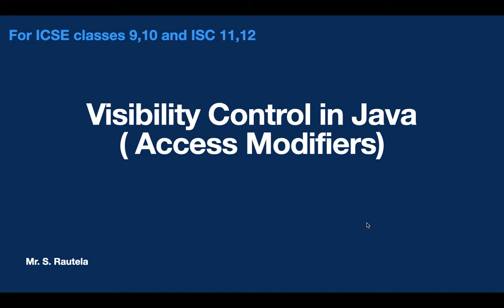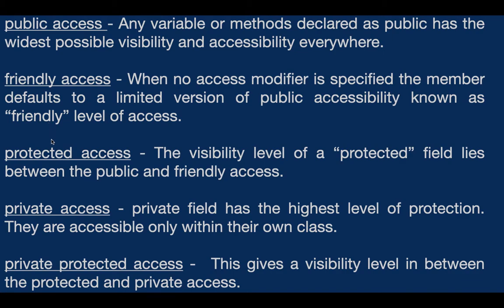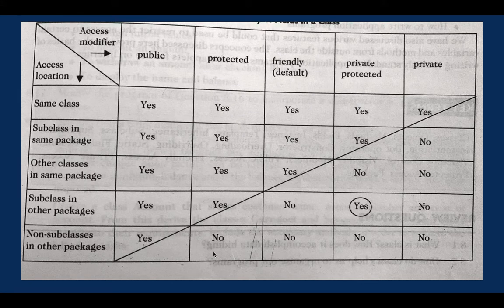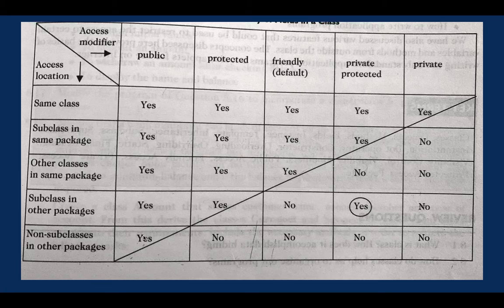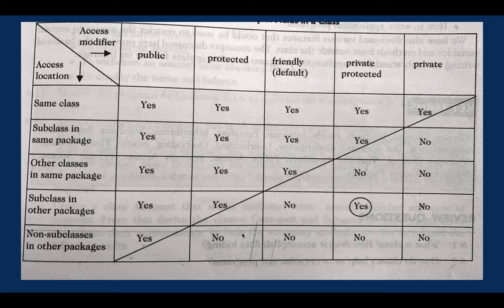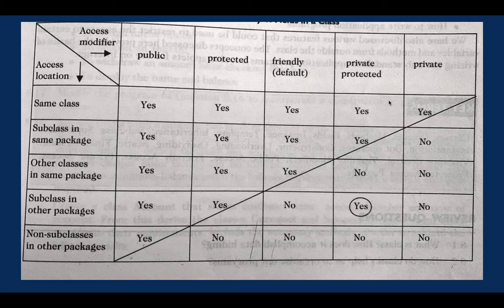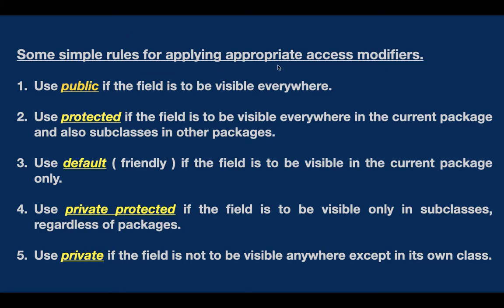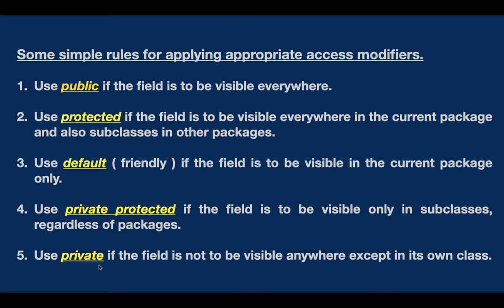CLASS 9,10 , 11 &12 COMPUTER SCIENCE - Visibility Control in Java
CLASS 9,10 , 11 &12 COMPUTER SCIENCE
Topic - Visibility Control in Java
Sub Topic - Visibility Control, Acces,  Modifiers in Java